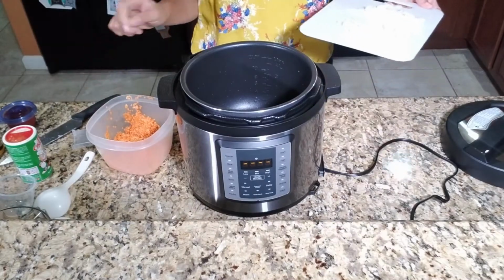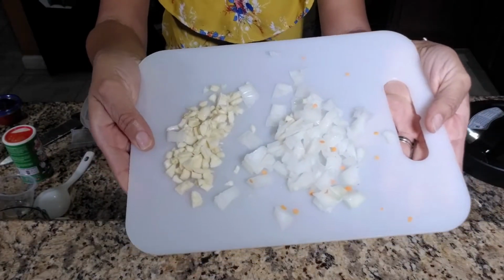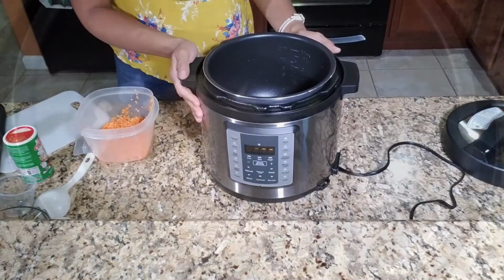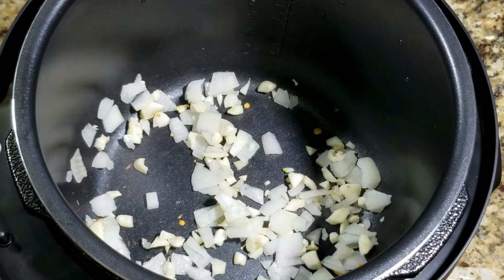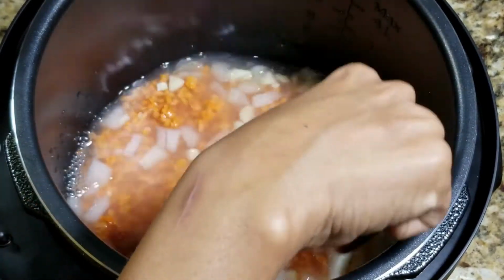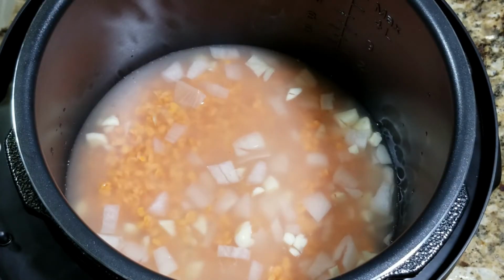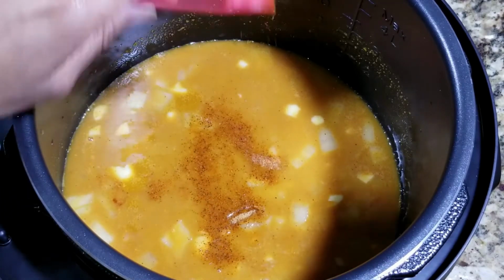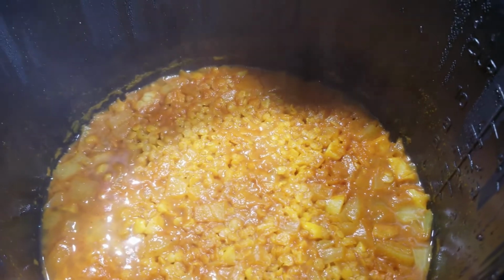Red Lentil Curry (In the Pressure Cooker) Vegan // Dairy Free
I just received a new pressure cooker and wanted to try it out. I had red lentils and curry on hand, so of course I had to make this dairy free, vegan dish. It's perfect for Meatless Monday and cooks in just minutes!

Insignia Pressure Cooker
Reggae Country Style Curry Powder

The Kreative Life is a participant in the Amazon Services LLC Associates Program, an affiliate advertising program designed to provide a means for sites to earn advertising fees by advertising and linking to Amazon.com.